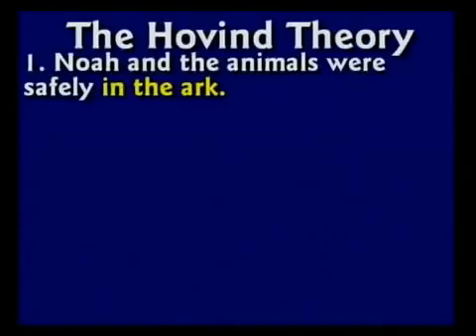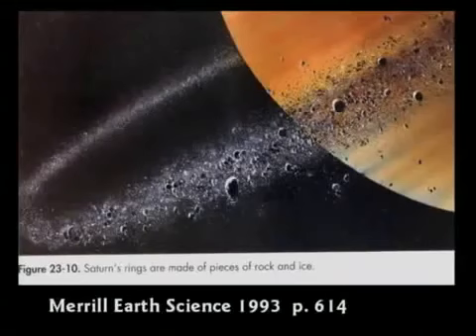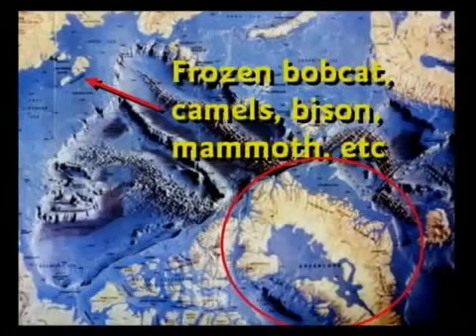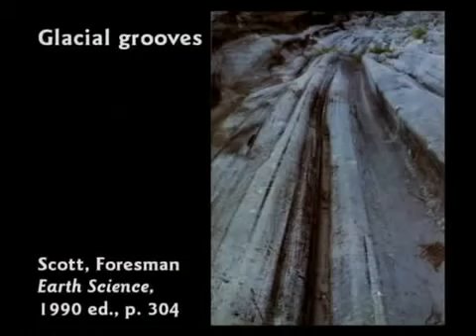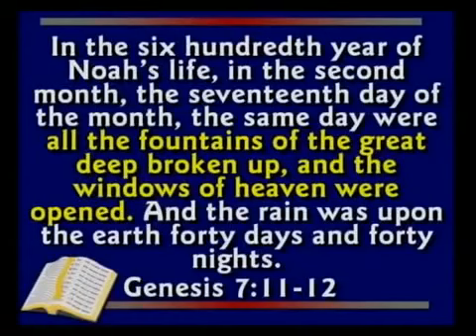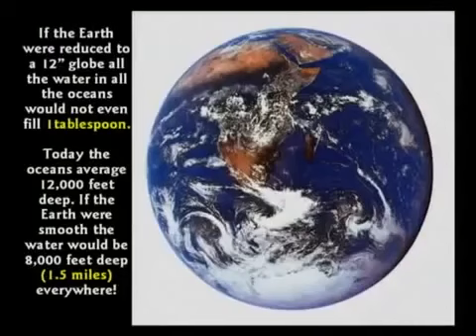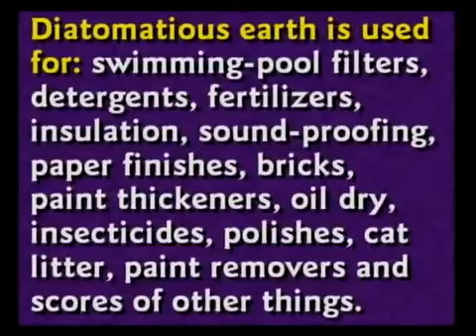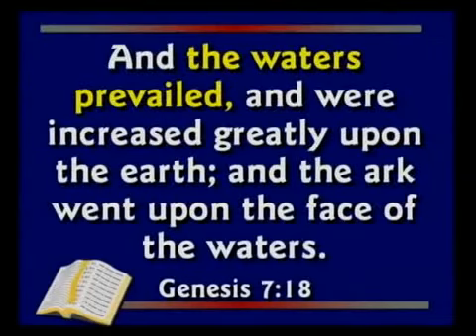Creation Science 104 "Ice Age" Class#2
This is a series of classes Dr. Kent Hoving did...I believe in 2000. They are at least about 25 years old, so certain organizations / websites may not be in existence. Dr. Hovind was a huge influence on me in the latter 90's and was the catalyst that encouraged me into the creation ministry. I began with copying and passing out VCR tapes, then DVD's and in 2010, I began doing presentations myself. a couple hundred of my personal videos are on my channel "The Journey in Between," see link below.

Now, Dr. Hovind's stance on the rapture has changed since these video were recorded. He no longer believes in a pre-tribulation rapture. I put some links below to areas you can learn more about him and his current ministry. I did visit his creation ministry a few years ago and enjoyed my visit. No matter what many may say about this man, he still is marching on and proclaiming the truths in the bible concerning creation...to have had the problems and losses, bounce back and keep plowing is without a doubt an incredible witness to what The Lord can truly do with just "1" individual who refuses to give up and put their faith in The lord. I can not think of a single instance where he has not been attacked at some level. Dr. Hovind, without an doubt, was one of many back in the mid 90's that started the creation ministry movement. I've personaly can vouch that through his tapes, I've been able to witness many people either come to The Lord in saving faith or come back after a time of backsliding. Please see any links below to learn more about this incredible individual and the other ministries he's been a part of.

Dr. Kent Hovind (Links)

Dr. Hovind and the rapture